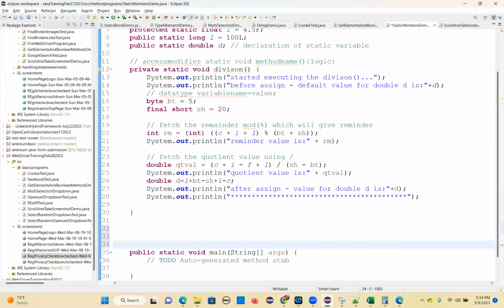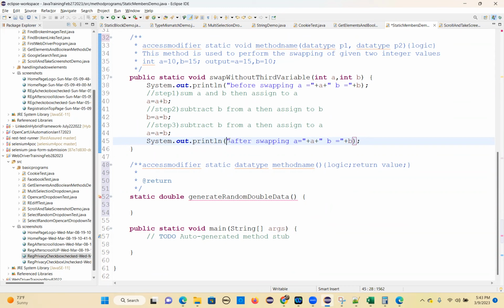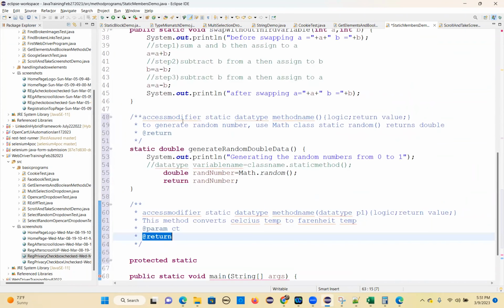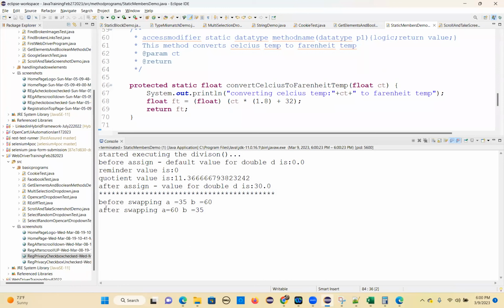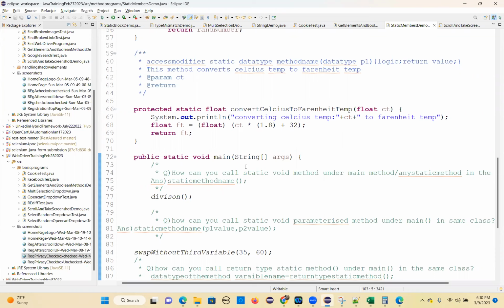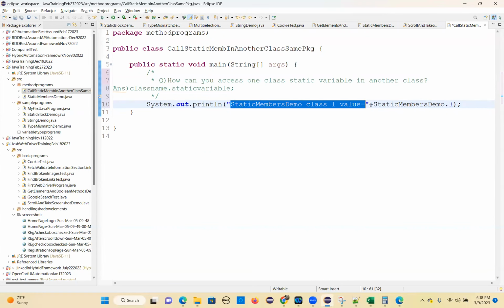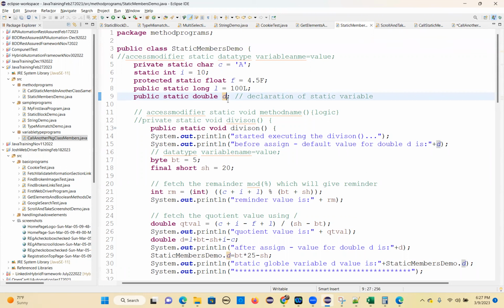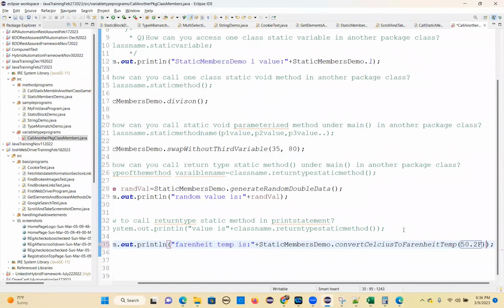CoreJava StaticMembers Programs Calling InSameClass OtherclassAndPackage March 09 2023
CoreJava StaticMembers Programs design
Calling static members InSameClass
Calling static members Otherclass And Other Package